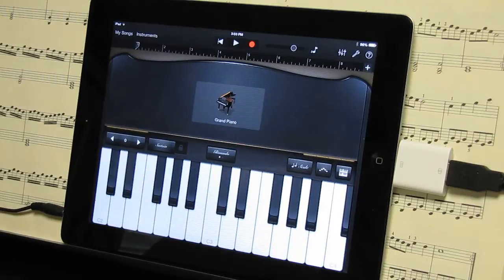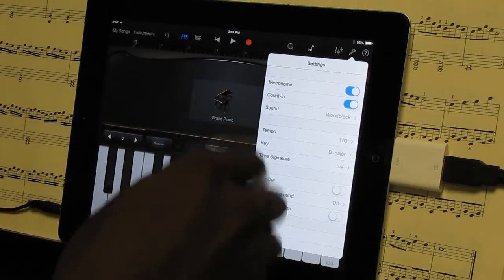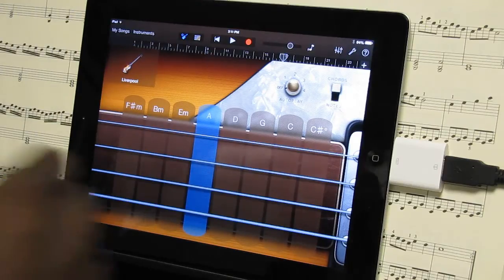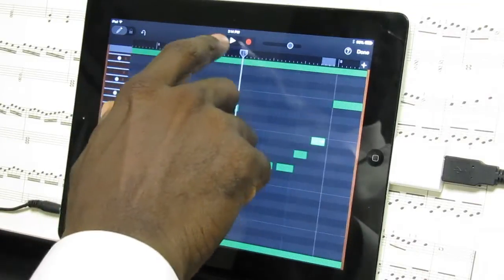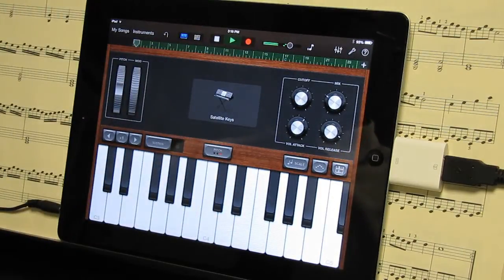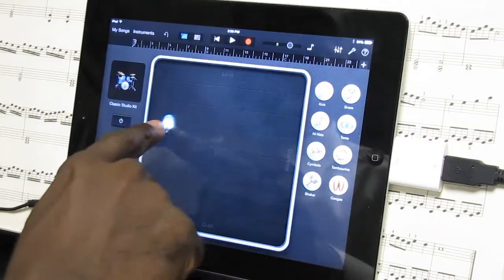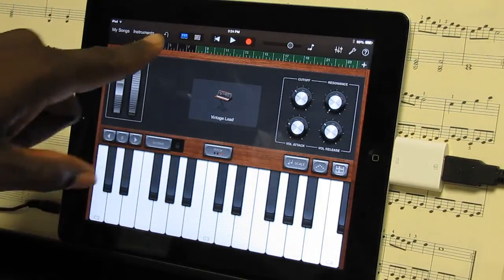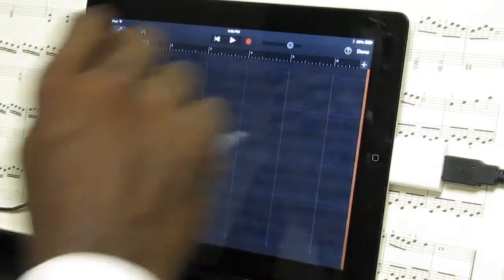How to connect your MIDI keyboard to your iPad - Function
Here we go through the steps of composing a song completely via the MIDI keyboard.  Enjoy!

8 pin camera adapter